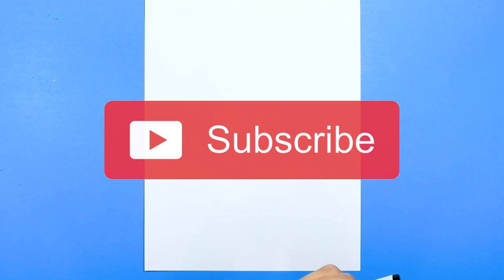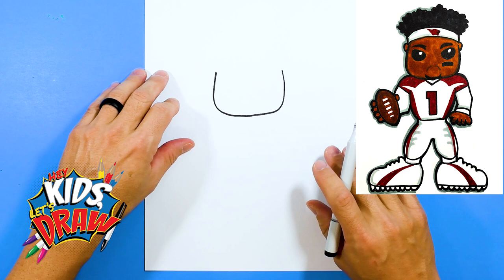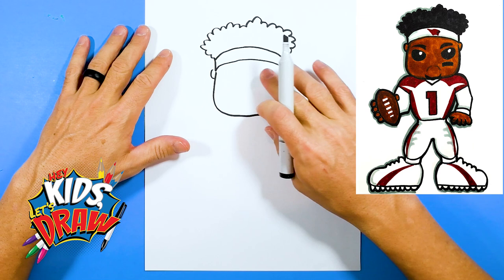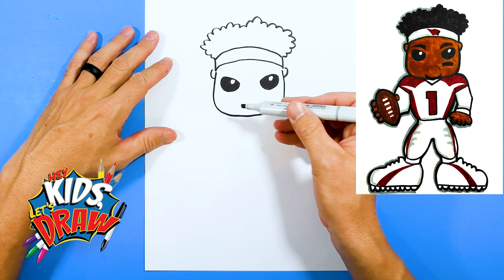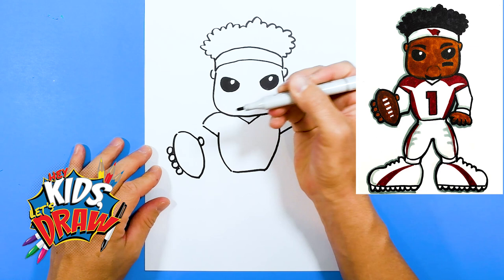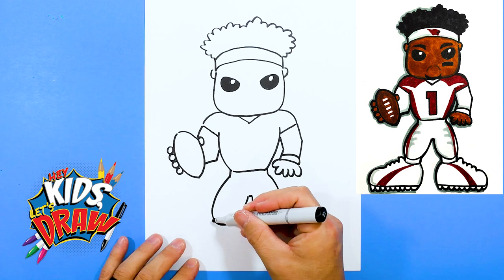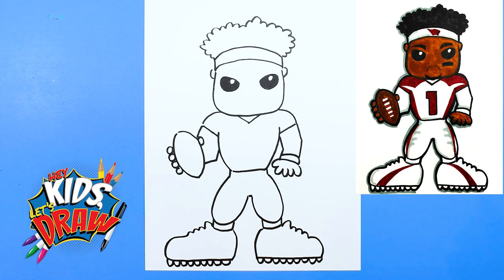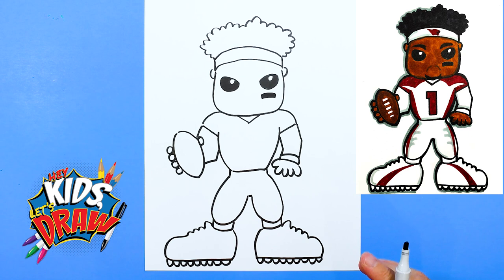How to Draw Kyler Murray for Kids - Arizona Cardinals Football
Hey Kids, Let's Draw NFL Football Player, Kyler Murray of the Arizona Cardinals! Join us and learn how to draw Kyler Murray for kids. 🏈 In this drawing tutorial for kids, we use markers and paper. Enjoy!